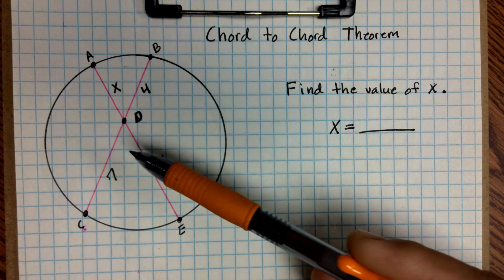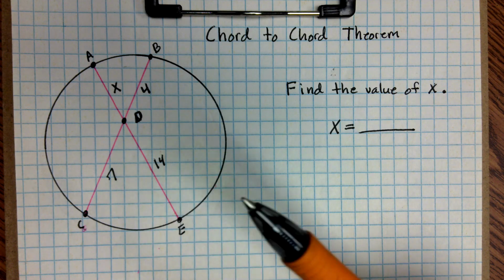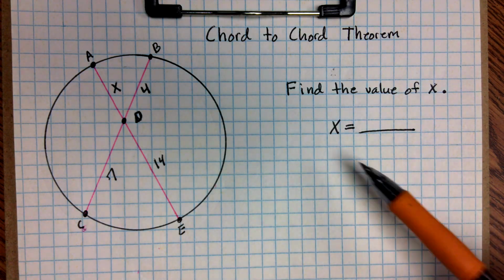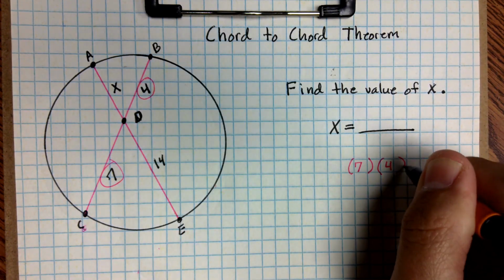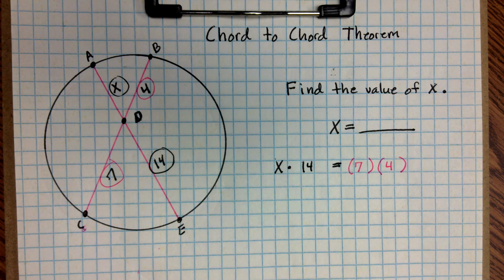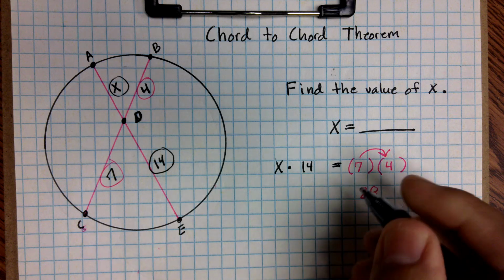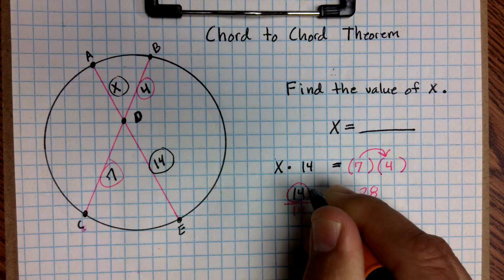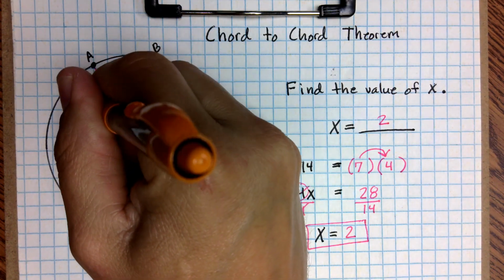Chord to Chord Theorem to find missing Segment Length